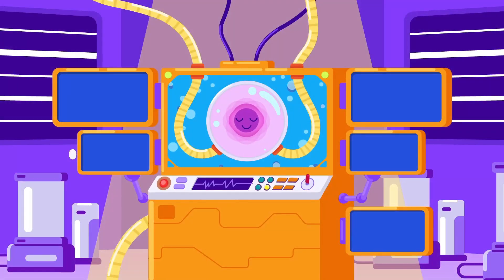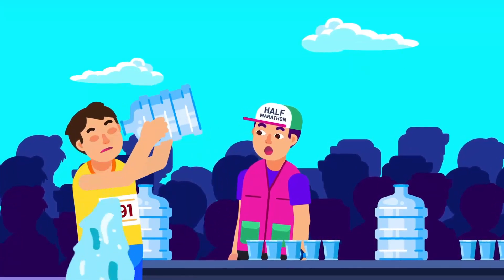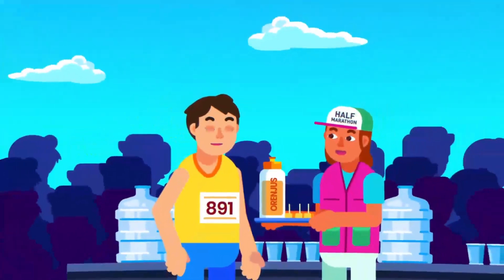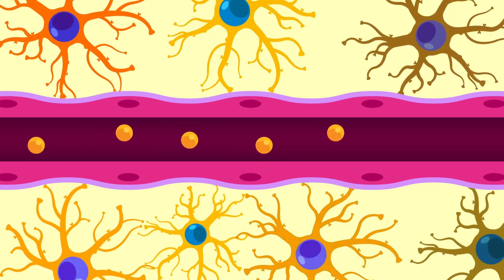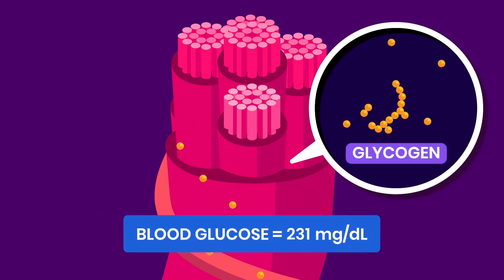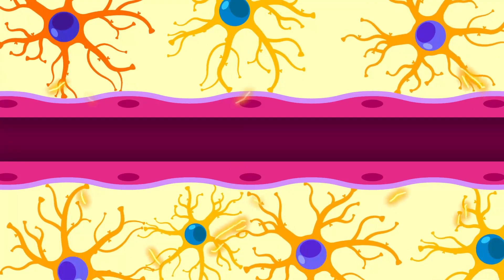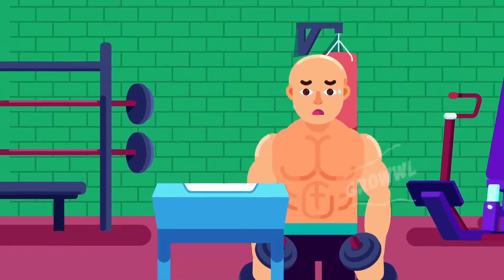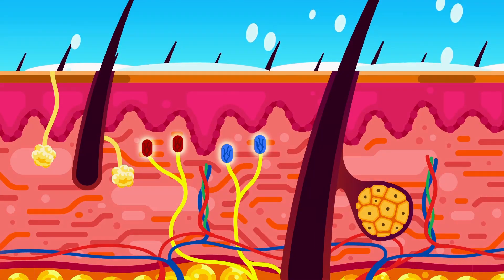How Your Body Regulates Itself to Keep You Alive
Negative feedback is a regulatory mechanism that maintains internal stability by counteracting deviations from a set point. When a change occurs in a physiological condition, sensors detect this change and send signals to effectors. The effectors then work to reverse the change and bring the condition back to its normal range.

CREDITS:
Creative Director: Ramadhan Istabaq
Supervisor: Tubagus MP
Researcher: Hafiz Insan
Storyboard Artist: Putra Arif Prasetyo
Illustrator: Hussein Shibghotulloh
Animator: Yoga Pangestu, Putra Ibrahim
SFx Designer: Rafly Moravia
Subtitle: Risa Rafika Sari
Narrator: Nizzyg

Timestamp:

00:00 Introduction
00:29 How the body responds to stimulus?
00:57 Regulation of blood glucose level
02:43 Negative Feedback Loop
02:57 Another example: thermoregulation
03:30 Halted negative feedback loop
03:54 What's next?
04:08 Special thanks!